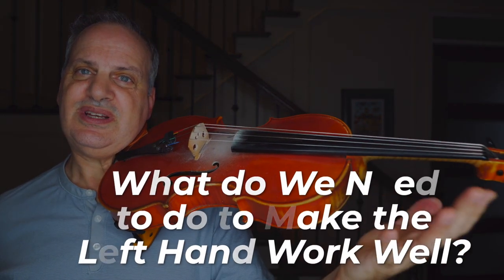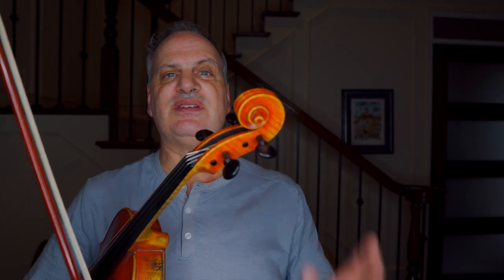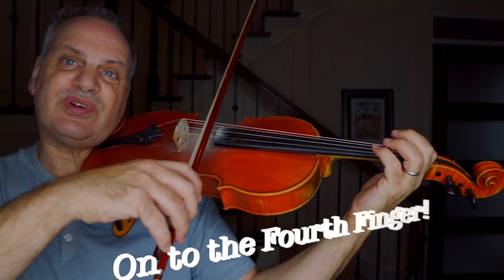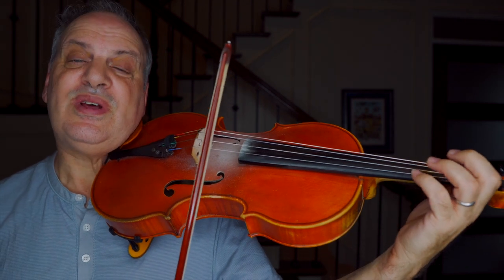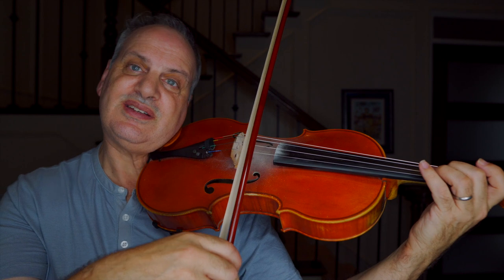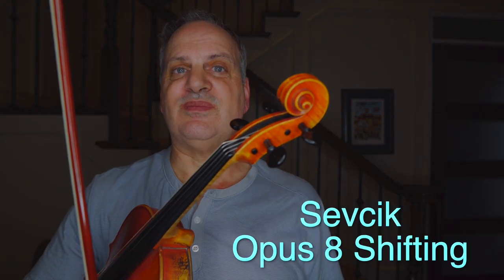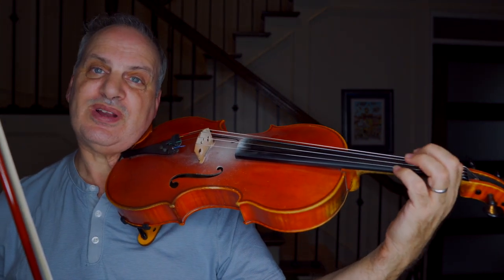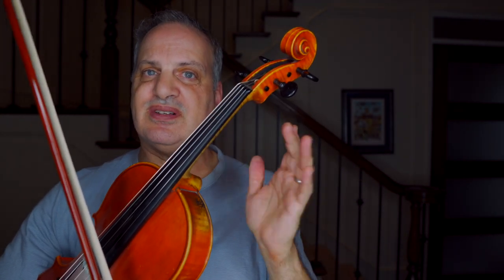Viola Shifting | Shifting Exercises and viola left hand fluidity | Ronald Houston | JDR Music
Viola Shifting on the Viola | Shifting Exercises and discussion of left hand fluidity | Ronald Houston | JDR Music

Ronald Houston, Adjunct Associate Professor of Viola and Violin at Southern Methodist University (SMU) Meadows School of the Arts and Director of the JDR Music Academy, demonstrates and discusses how to practice shifting on the viola!

Please submit any questions you may have in the comments section below!

We will post tutorials like this frequently!
Please let me know if you have a request for a tutorial!